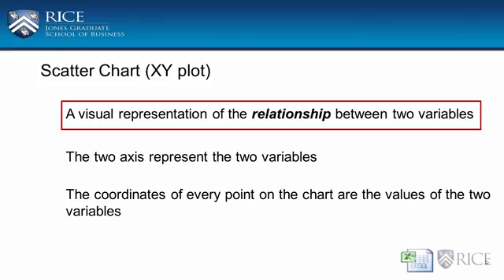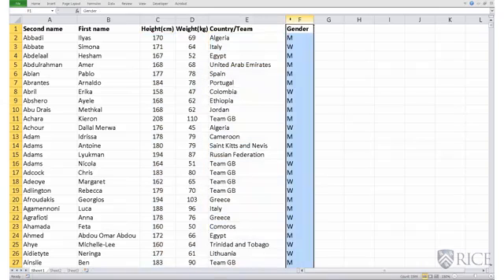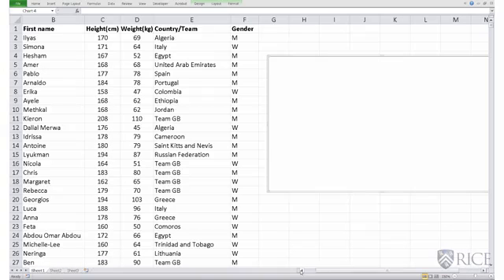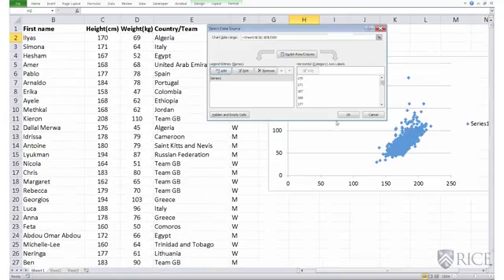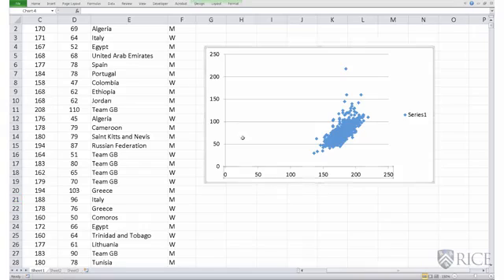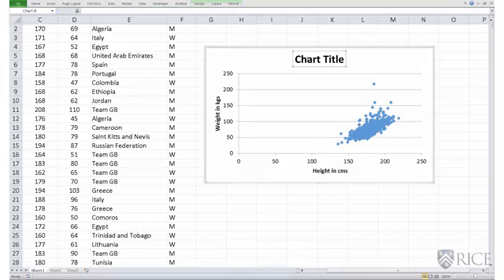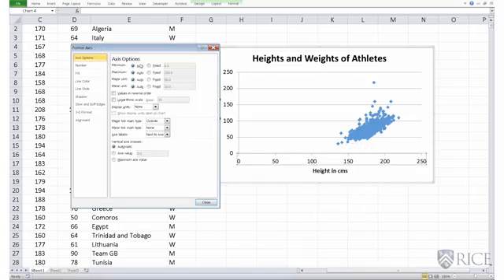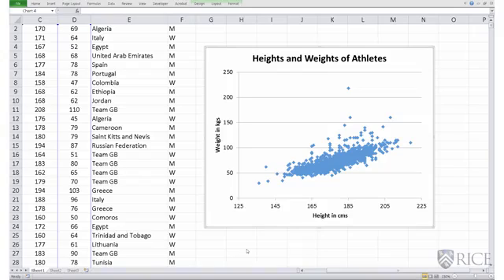Scatter Plots Rice University